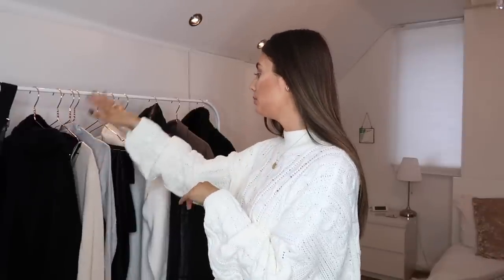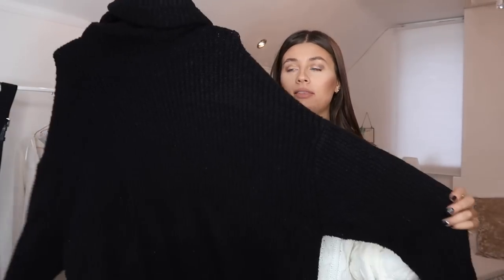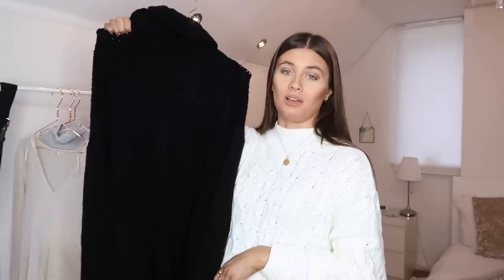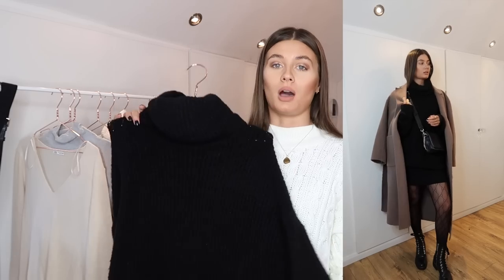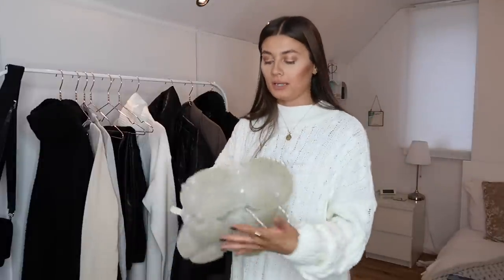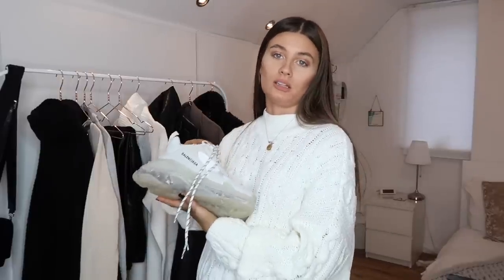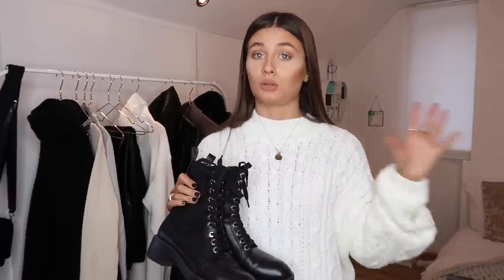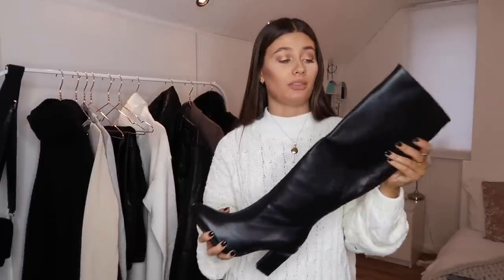Winter Outfits | Capsule Collection | 13 Different Outfits | AMY-BETH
Hi everyone, I hope you all enjoyed this styling video!

*H&M turtle neck size S

*Black skinny jeans w26 L32

*Mango leather trousers size S

(similar)

Jumper dress size 10

*Nasty Gal puffer size S

Zara wool coat size XS

(similar)

*Missguided coat Size 8

*Biker boots (They're back in stock)

Zara knee high boots

*(similar)

Gucci tights size S

Prada bag (not available online)